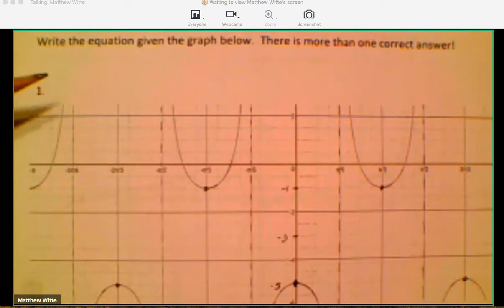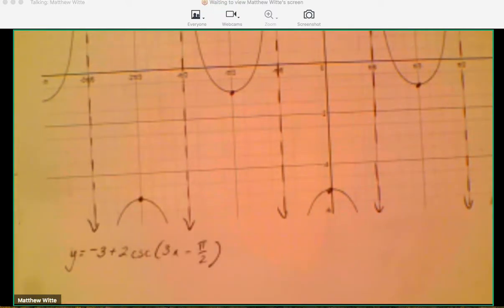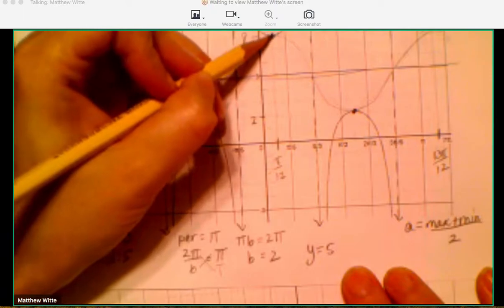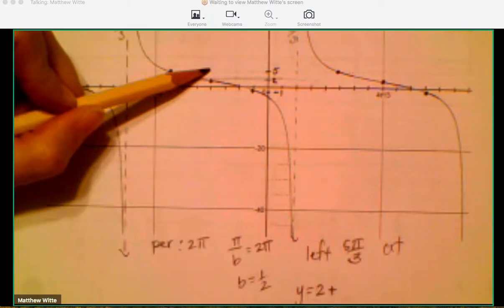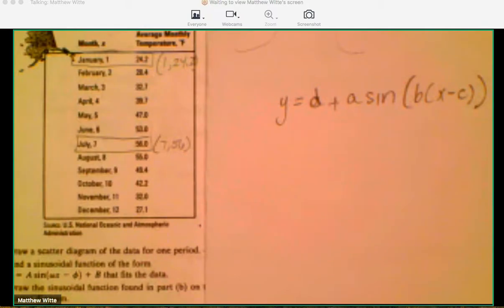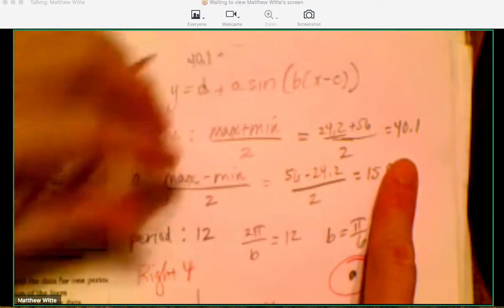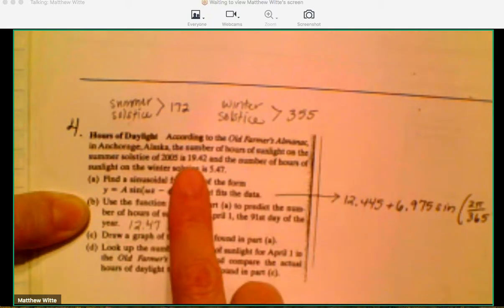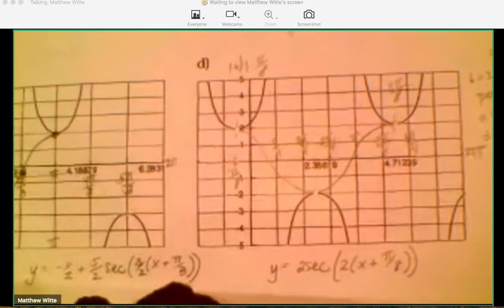Chapter 6 review: how to make equation of graph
How to make an equation from graph of sin cosin tan etc